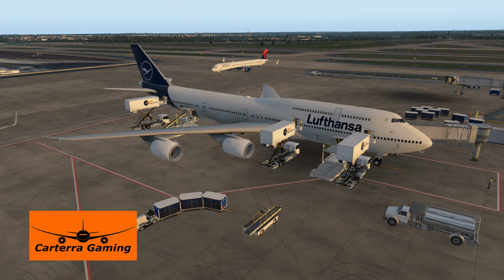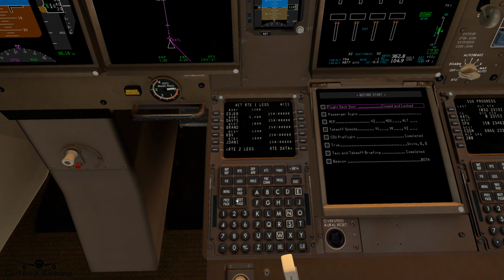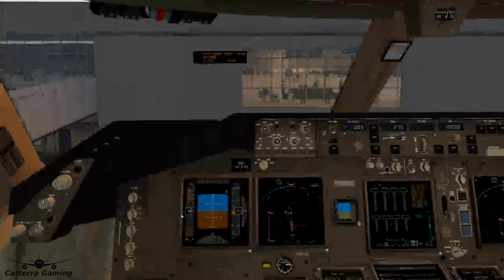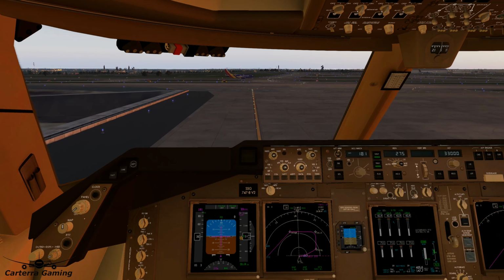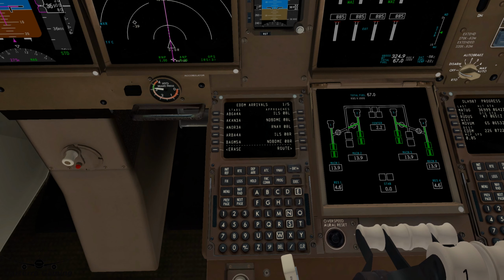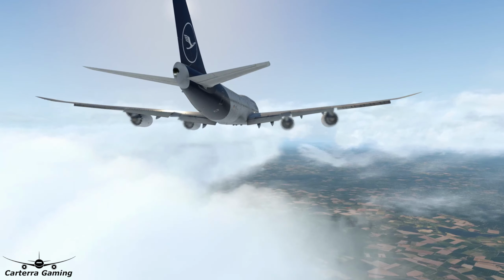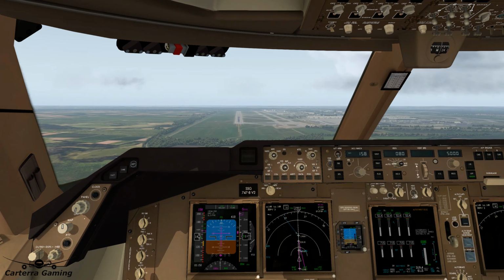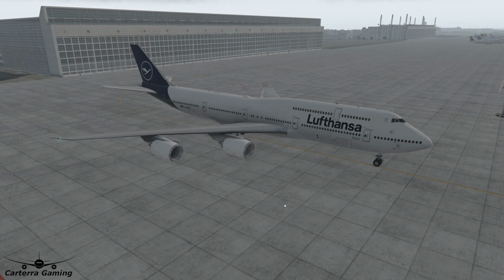SSG 747v2 | DLH Fictional | KATL-EDDM | This needs work...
Full flight from Atlanta to Munich. The FMC cause all sorts of headaches and the autopilot almost kills us. Good times.

Side by side comparison of some of the changes and some of the current issues is here:

Songs:

Intro/Outro: Man Without Fear
Climb/Cruise: Together We Can
Descent: Ethereal Daydream

All songs sourced from premiumbeat.com.